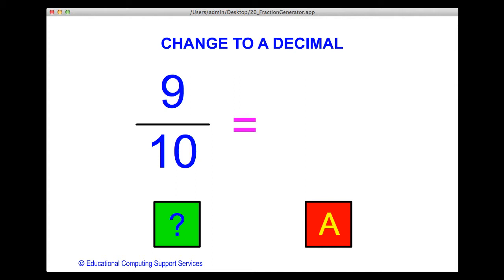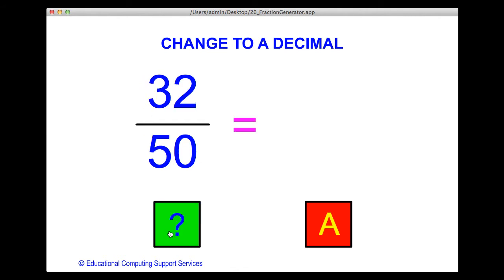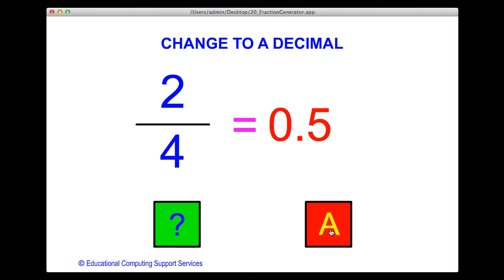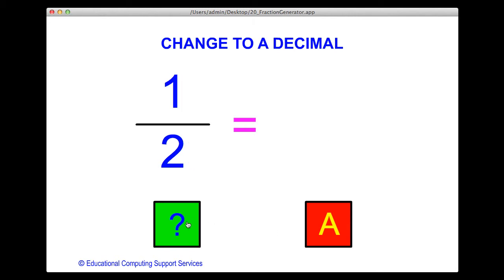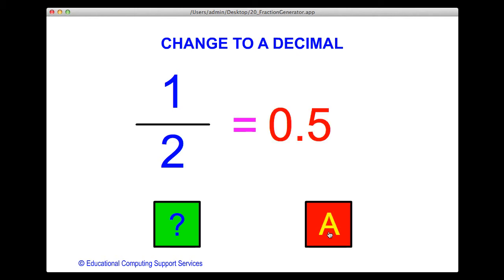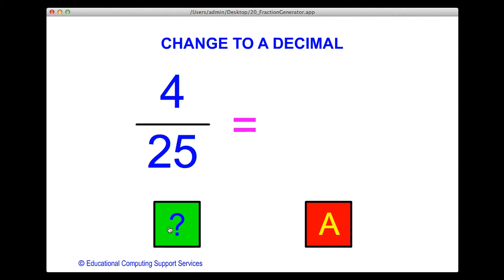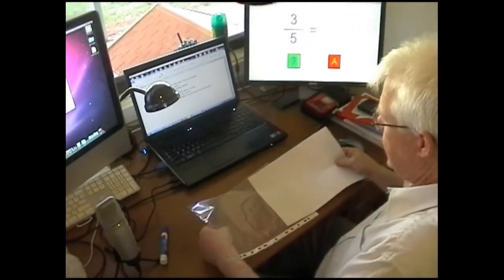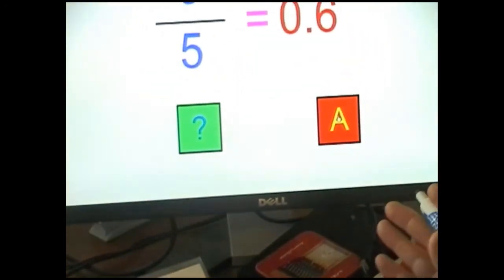Question Generator: Fractions to Decimals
This is a demonstration of a question generator that creates fractions that can be easily converted to decimals of up to 2 decimal places. It forms the basis of an in-class quiz to assist students in converting fractions to decimals.